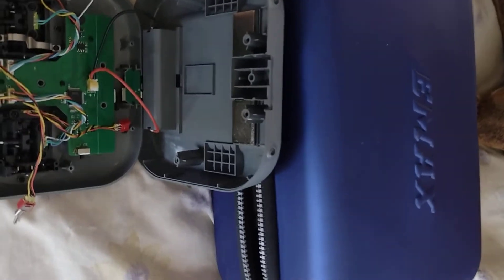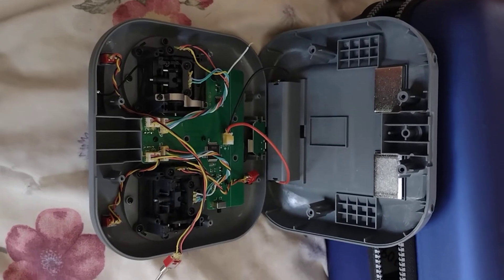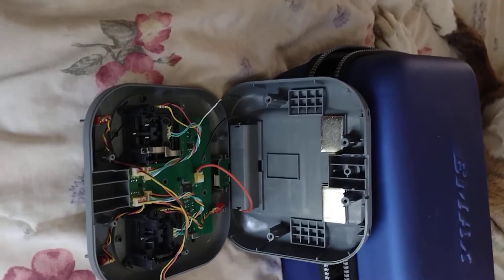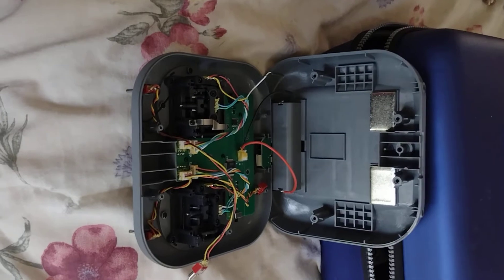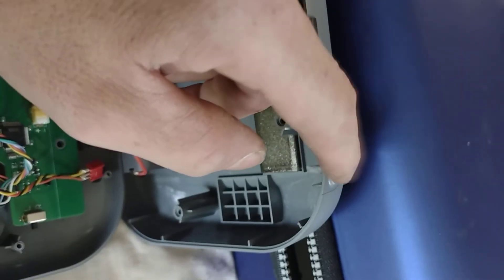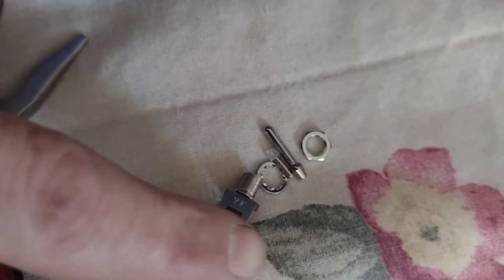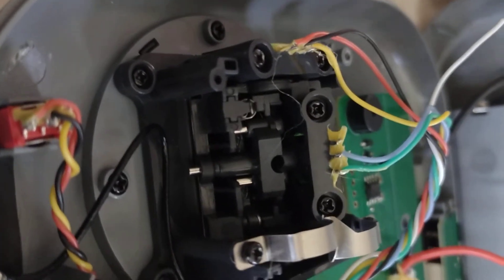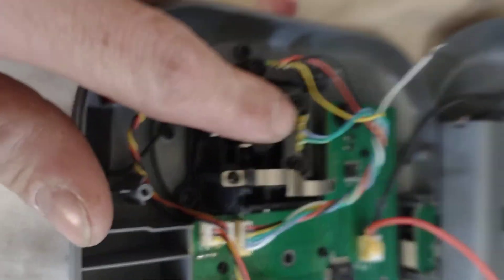Emax E8 problem solved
tinyhawk 3 runaway code
emax e8 controller problem solved
runaway code solved
e8 stuck on yaw
broken emax controller

see my channel for more on this subject.